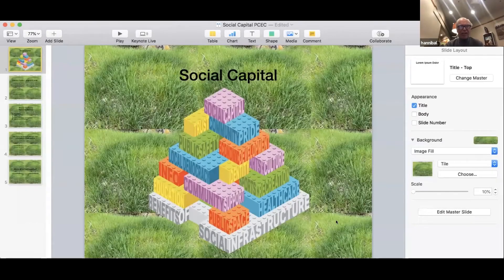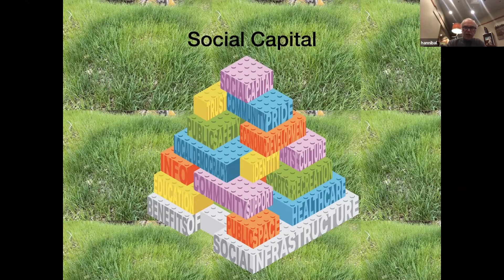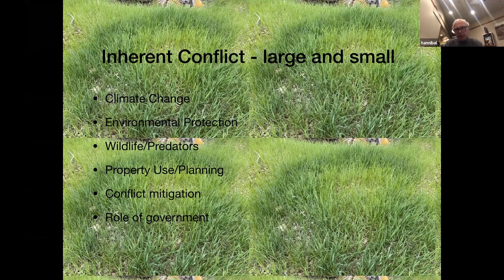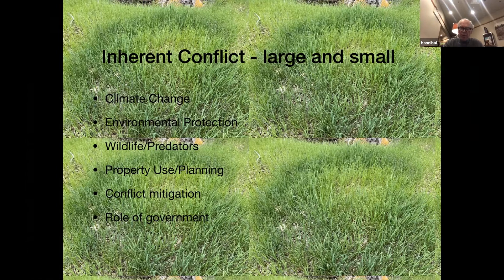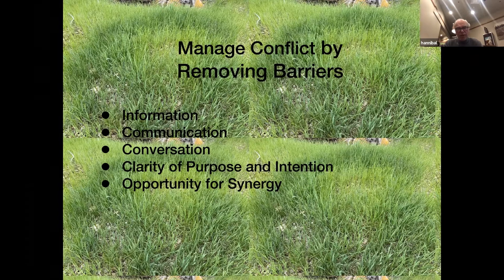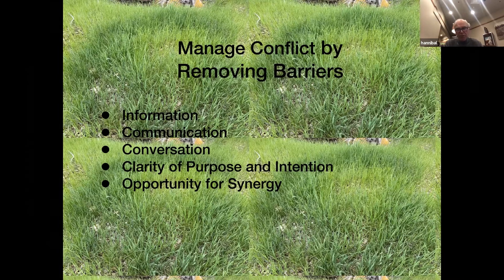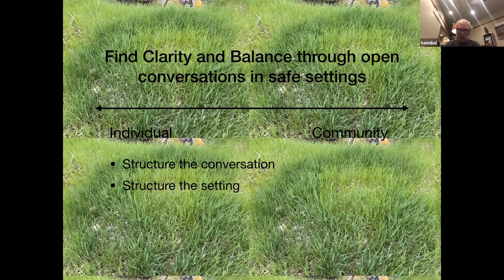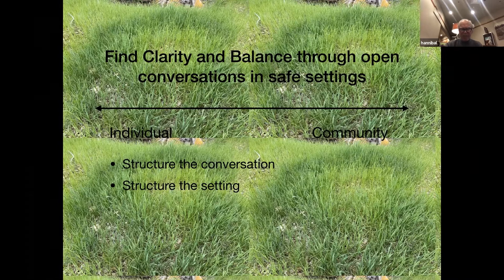PCEC 2021 Rendezvous: Hannibal Anderson's Presentation on Social Capital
Building Social Capital with 2021 Rendezvous guest Hannibal Anderson